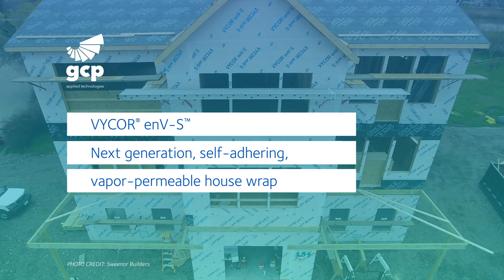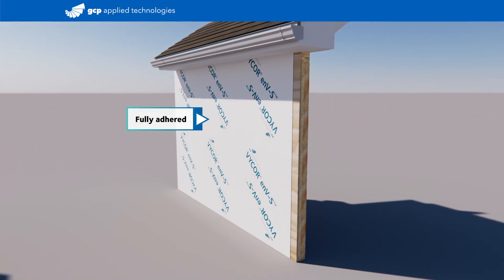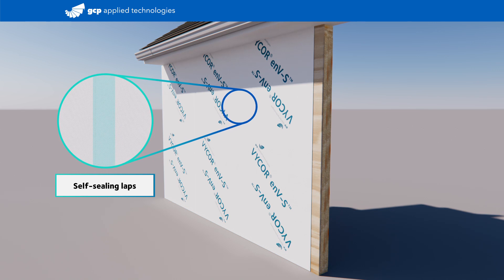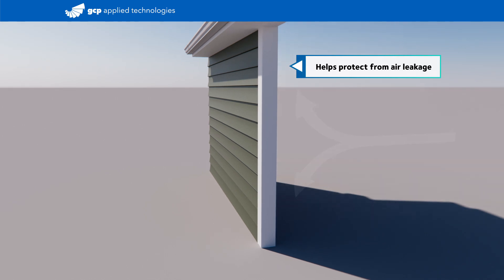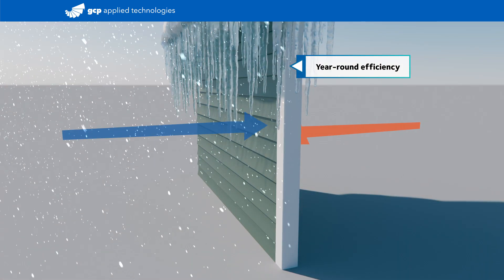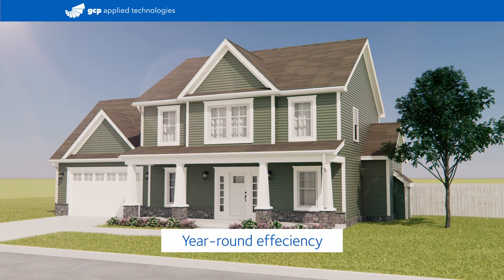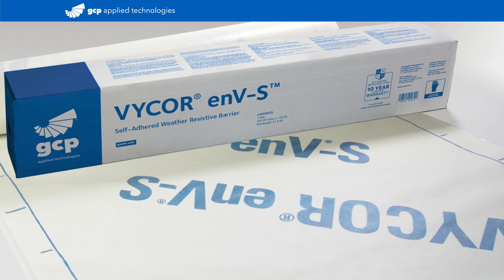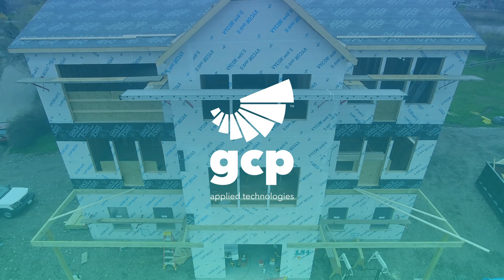VYCOR® enV-S - Next Gen, Fully Adhered House Wrap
Learn about the advantages of GCP VYCOR® enV-S, next generation, fully adhered house wrap